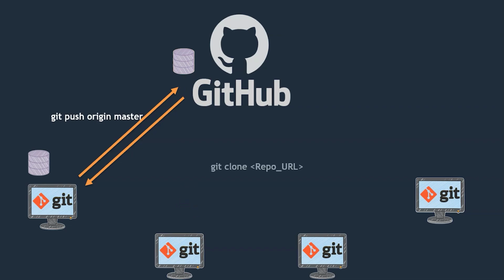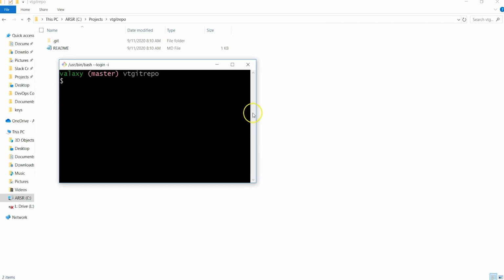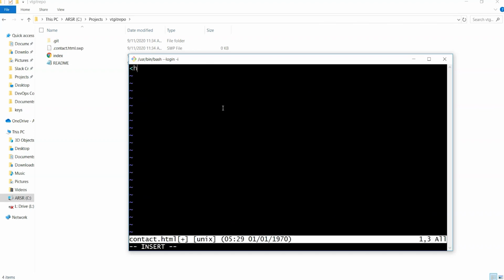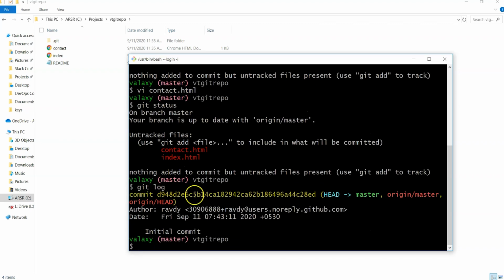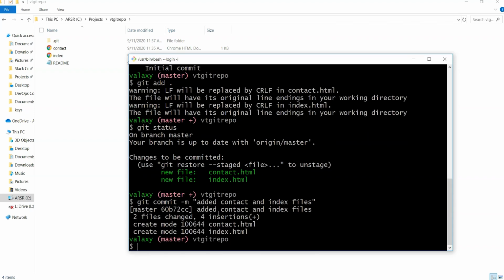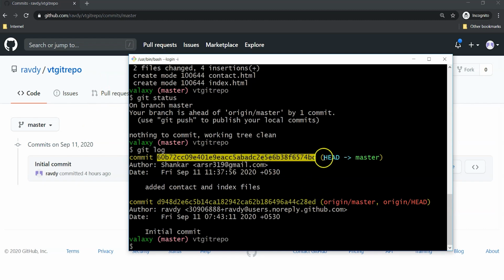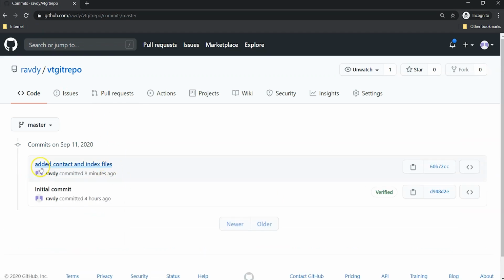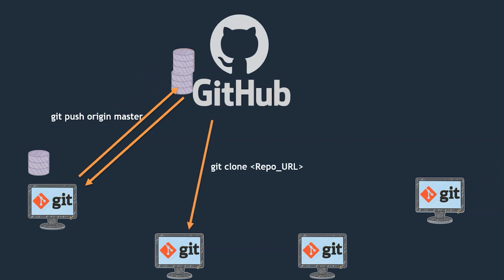20. Push Code onto Remote Repository | DevCloud Pro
Push Code onto Remote Repository @DevCloudPro